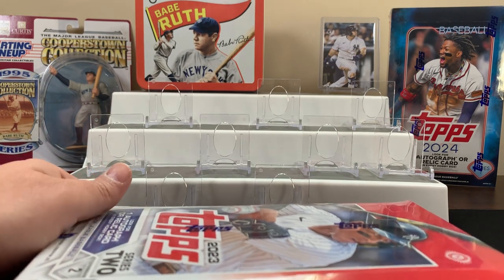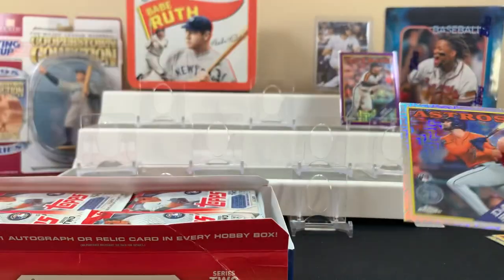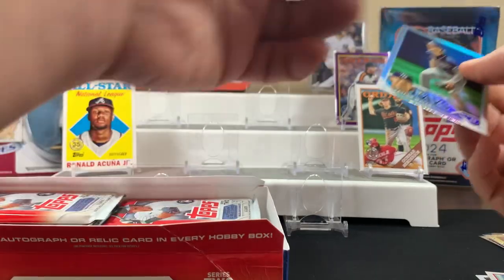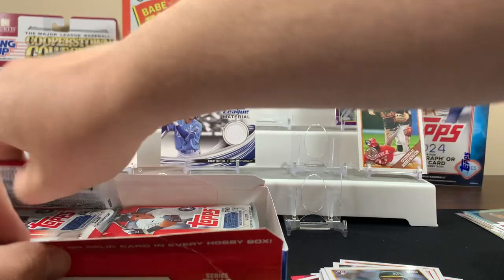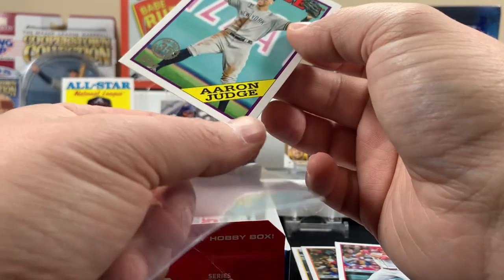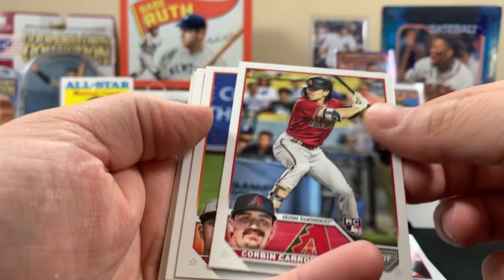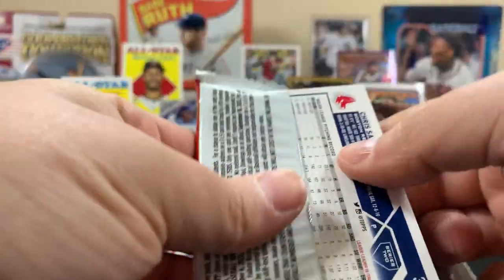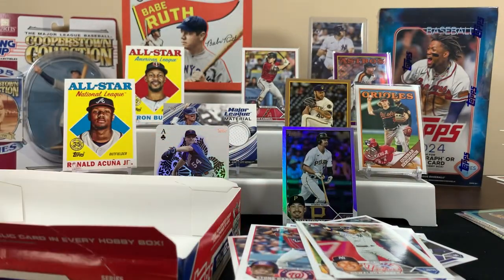2023 TOPPS Series 2 Baseball Hobby Box! ⚾️ Time to dust this off and find out what’s inside!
Hobby box has been sitting on the shelf and we have been wondering if something good has been waiting inside this box.. Like a sweet auto? Digging in to find out!